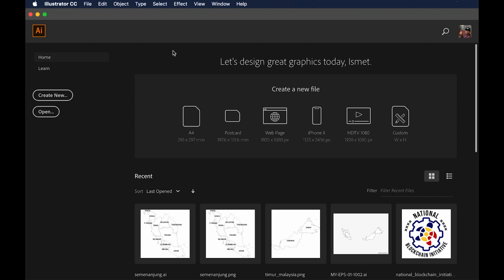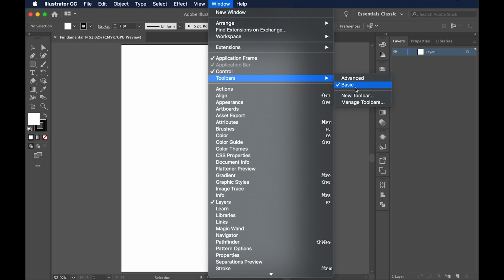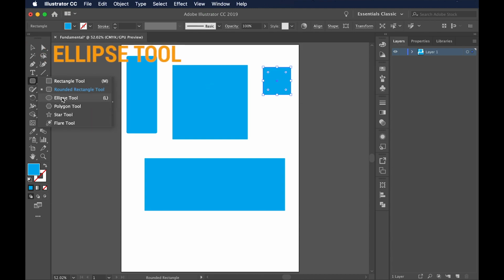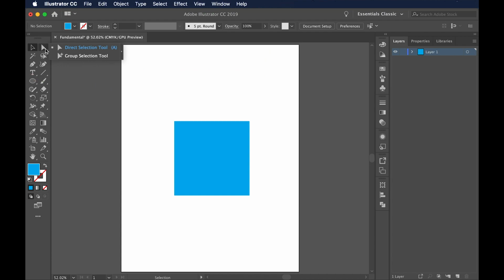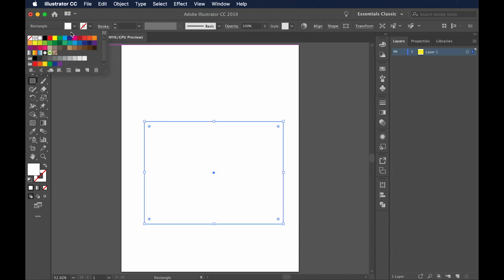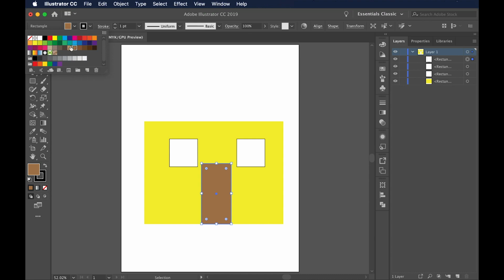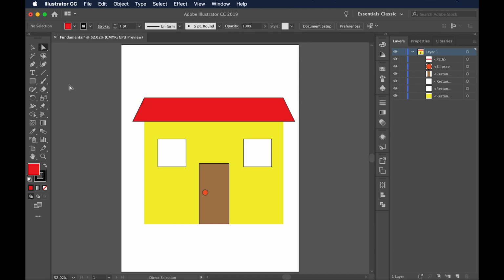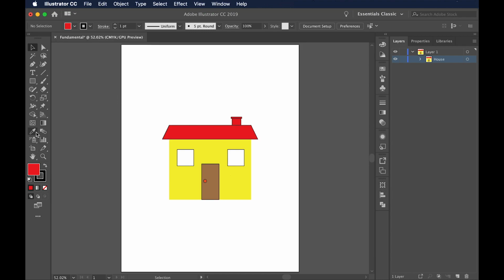Adobe Illustrator CC - Part #1 - Introduction & Shape Tools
Hello! It's been a while I didn't make any tutorial video. This time I came with a new video using Adobe Illustrator CC.

For the beginner, this software is very fun to be used. It's very easy to play around with all the functionalities and tweaking around. At the end you will have your great arts 😆.

In this video I just talk about tools
1. Selection Tool
2. Direct Selection Tool
3. Shape Tools

I hope this might help you if this is the first time you are using the software.